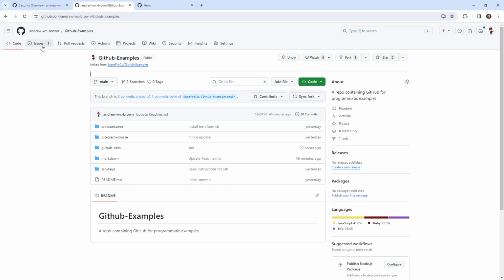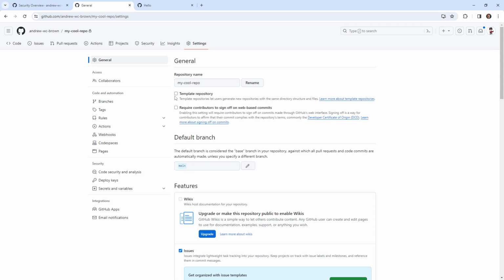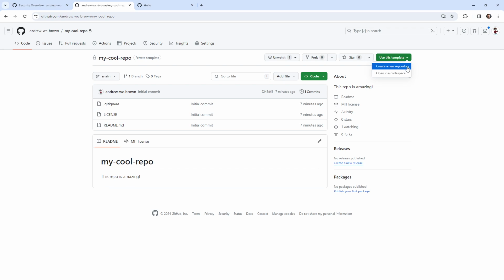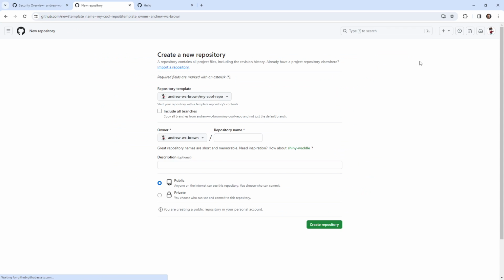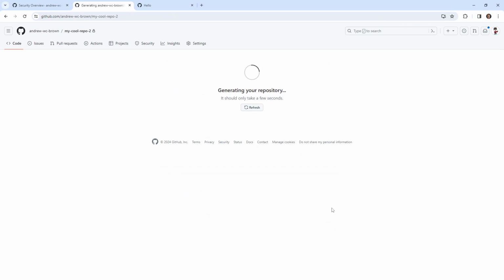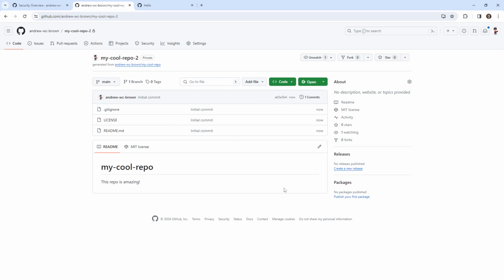Repo Templates Follow Along: Step-by-Step Guide – GitHub Foundations Course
Follow along as we demonstrate how to set up and use GitHub repository templates for quick project initialization.